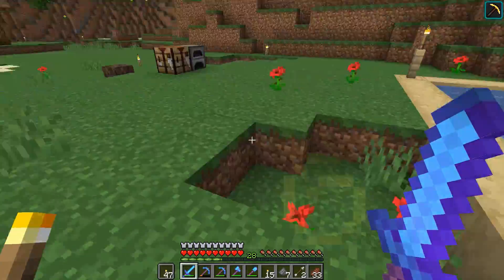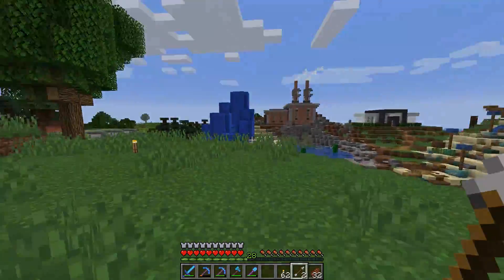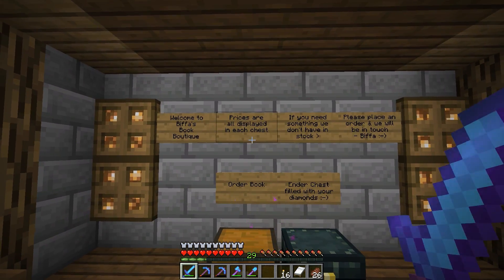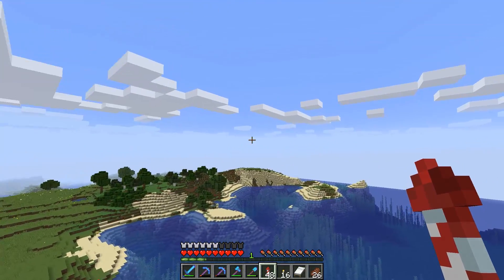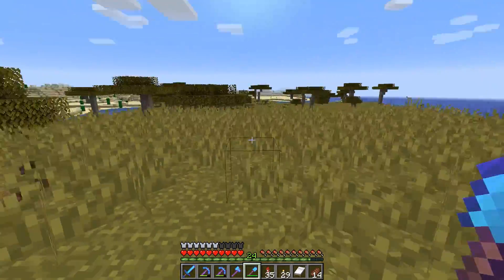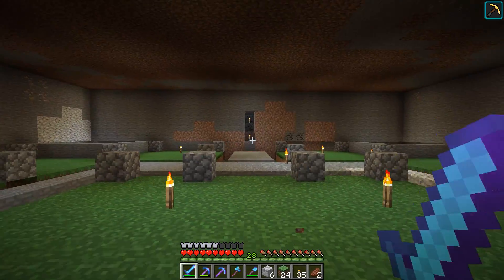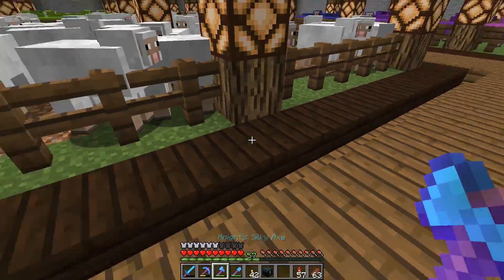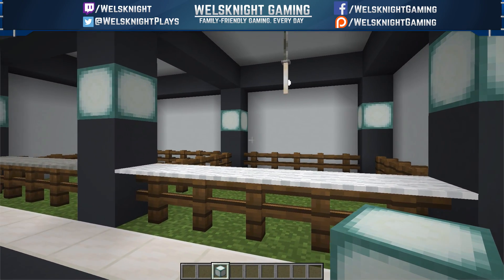Hermitcraft 6 - Ep. 17: Preparing the Sheep Farm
Timelapse Music:
"Sugar High" and "Snowfall" by Approaching Nirvana